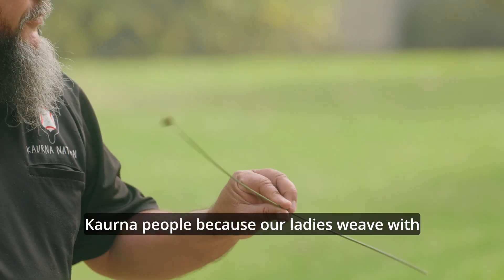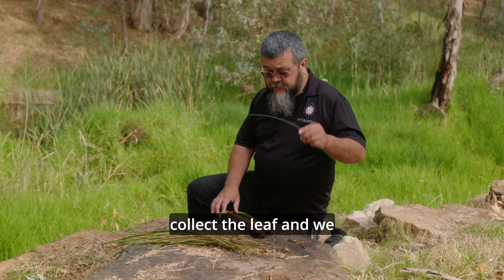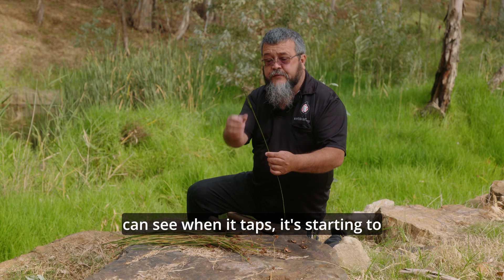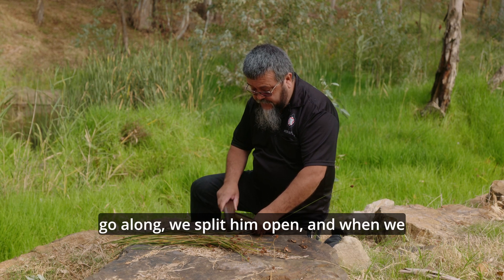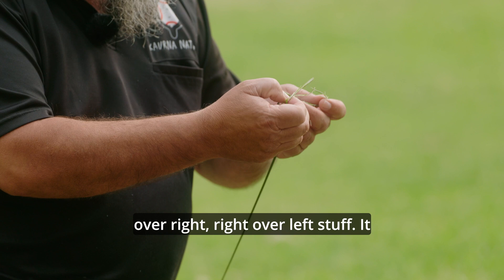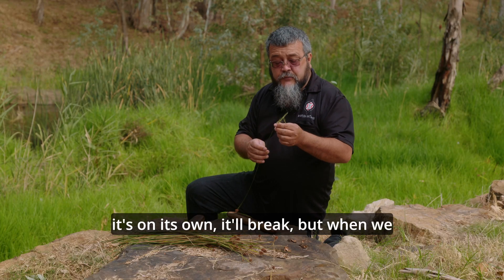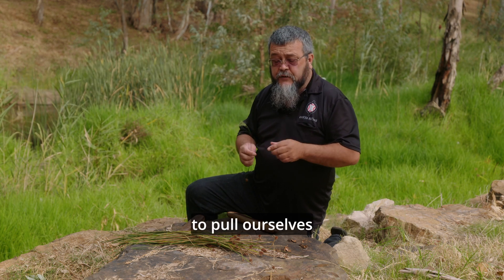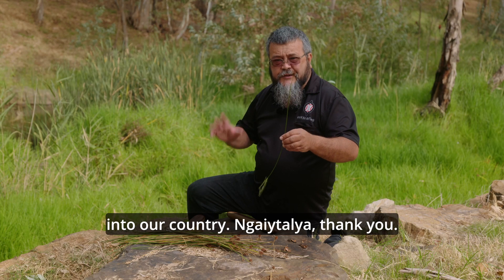Reconciliation River Walk - Knobby Club Rush / Witi presented by Uncle Tamaru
City of Tea Tree Gully and City of Campbelltown - Reconciliation River Walk - Video 5